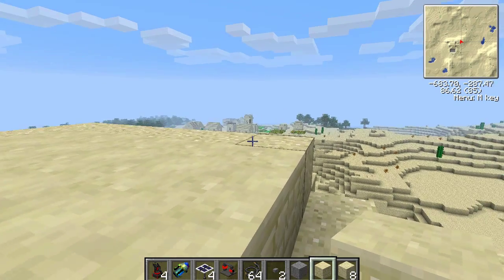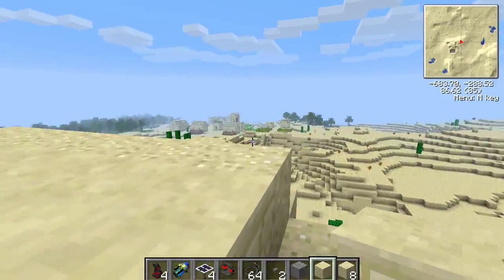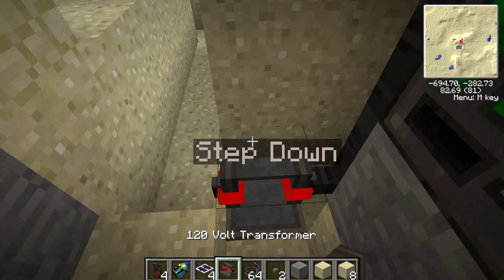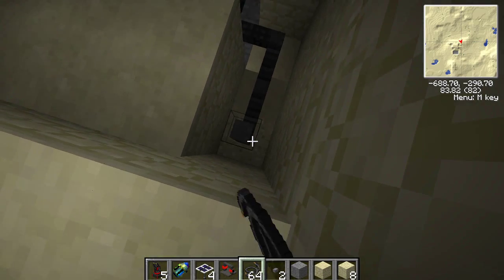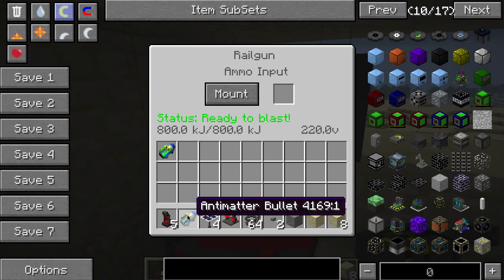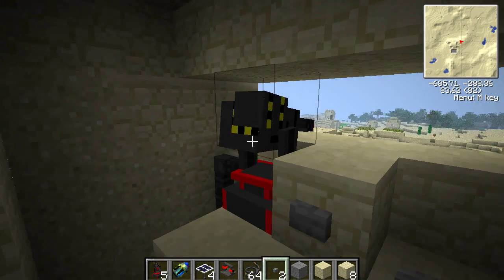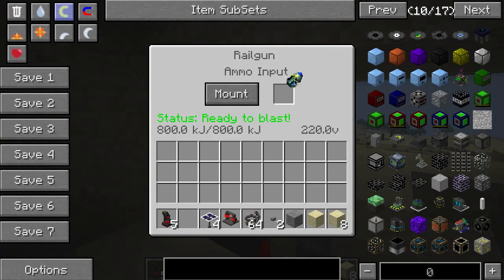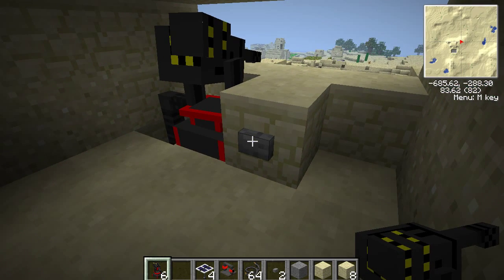Voltz Pack: How to Fire a Rail Gun (Tutorial)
Hello everyone I am Euan, and this is another voltz video, on how to fire a rail gun. Rail guns are easy to set up so I hope all of you find this tutorial useful. Thanks.